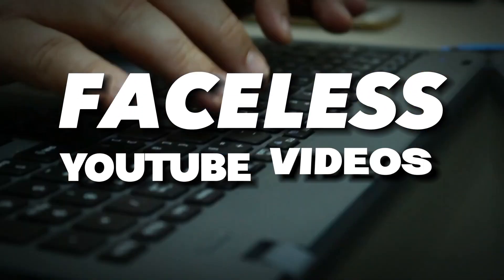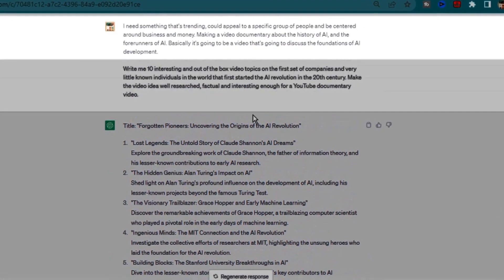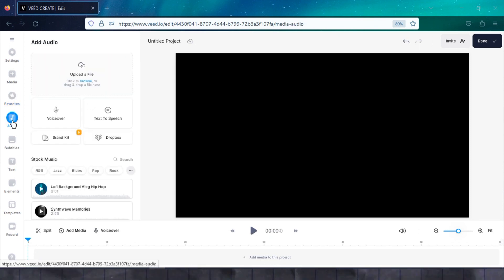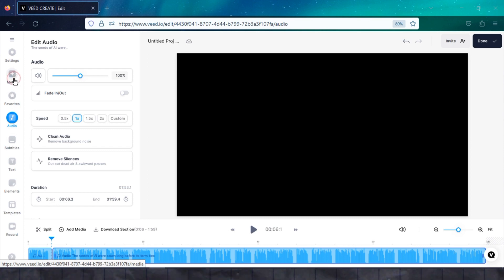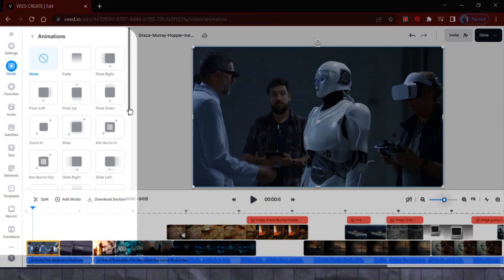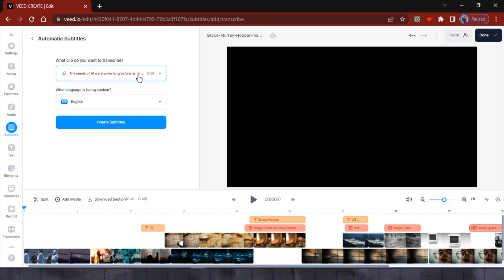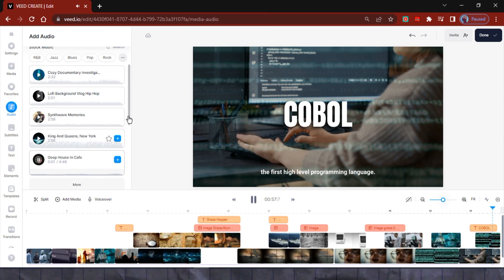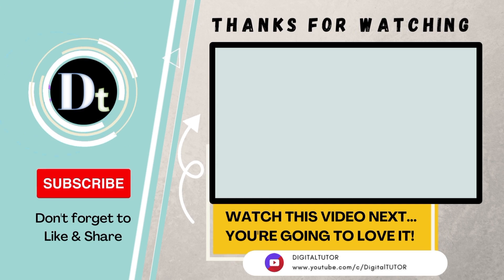How to Create Professional YouTube Videos with VEED | Veed.io Review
In this video, I've gone through the entire process of creating Professional YouTube content, step by step. I've shown how to use the Veed video editor to edit a faceless YouTube video from start to finish.

Here's the link to the video I made with the Veed editor:
Making faceless YouTube videos is one of the easiest ways to create content, especially for beginners. It's a great opportunity to earn a substantial income without having to worry about buying a camera or appearing confident on camera.

TIMESTAMPS

00:00 Intro
00:16 In this video
00:30 A preview of the finished video
01:07 How it was made
01:08 How to plan an engaging YouTube video
01:43 About Documentary videos
02:12 Writing a SCRIPT with Chat GPT
03:12 The Veed.io Website
03:41 Creating a new video project in the Veed Editor
03:53 The Veed editing interface and tools
05:46 Creating the video VOICEOVER with Veed
07:00 Adding VISUALS
08:34 Uploading your own files into Veed
09:21 Adding Animations
10:41 Adding Text Motion Graphics
12:21 Adding Subtitles/Captions
12:49 Adding Video Transitions
13:04 A preview of the video editing project
13:45 Adding Background Music
14:48 Adding Sound Effects
15:31 Exporting the final video
15:54 How to get VEED.IO Free Plan
16:25 Conclusion